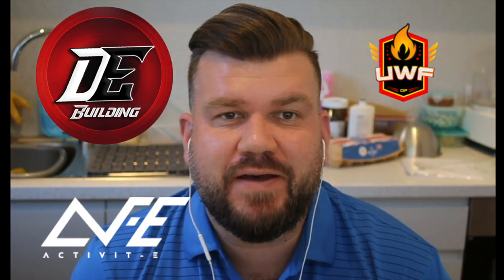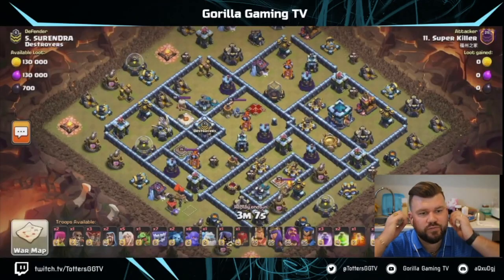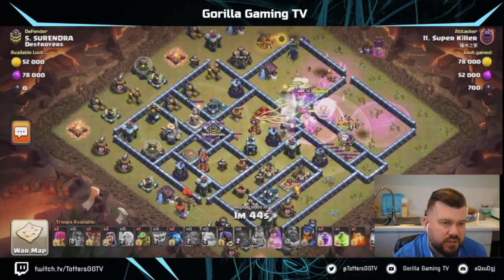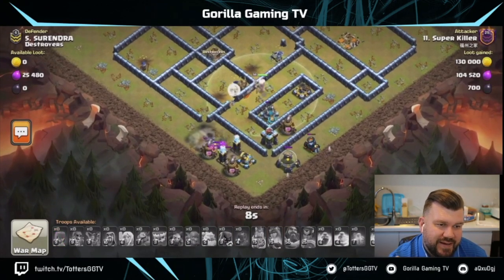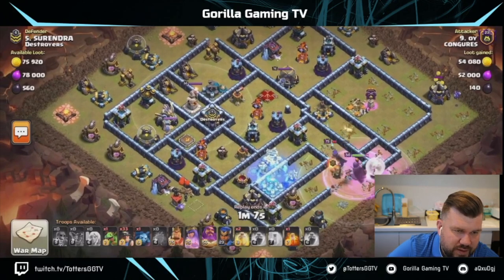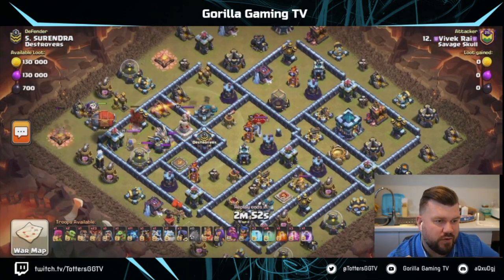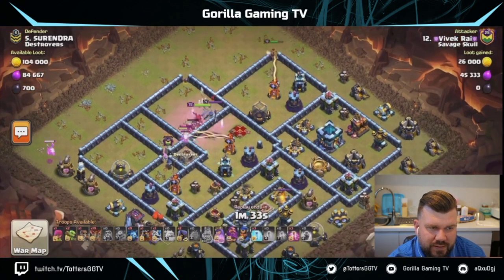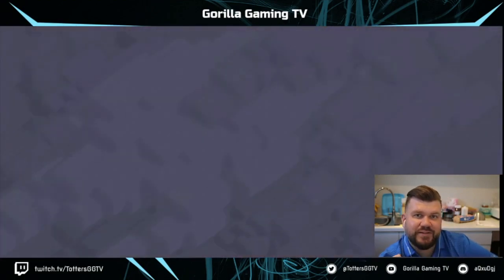TH13 BASE WITH COPY LINK DEFENDING THIS CRAZY META! ANTI 3 STAR BASE BY DE BASE BUILDING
USE THIS CRAZY WAR BASE TO HELP WIN YOUR CLAN WARS AND SAVE GIVING AWAY 3 STARS.  ANTI 3 STAR BASE BY DE BASE BUILDING.

►CLASH OF CLANS ATTACK STRATEGIES, WAR HITS, BASE DESIGN, BASE DEVELOPMENT AND THE OCCASIONAL FAIL!

I like adding music to my videos and use songs from the below playlist

Top 20 Most Popular Songs by NCS | Best of NCS | Most Viewed Songs

Tracklist:
Janji – Heroes Tonight (feat. Johnning)
Defqwop – Heart Afire (feat. Strix)
JJD – Adventure
Electro-Light – Symbolism
Alex Skrindo – Jumbo
Zaza – Be Together
Culture Code – Make Me Move (feat. Karra)
Warriyo – Mortals (feat. Laura Brehm)
NIVIRO – Flares
Elektronomia – Limitless
K-391 – Earth
0:41:47 – Different Heaven – Safe And Sound
Defqwop – Awakening
Syn Cole – Feel Good
RetroVision – Puzzle
Elektronomia – Energy
Jim Yosef & Alex Skrindo – Ruby
Razihel – Love U